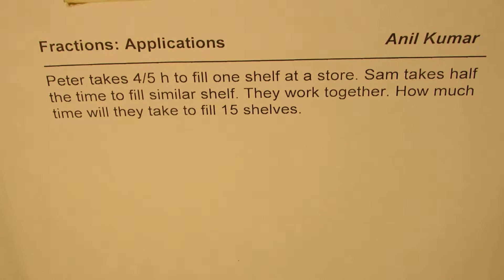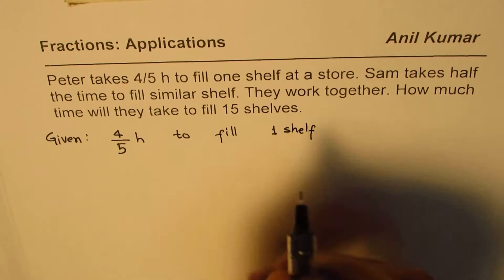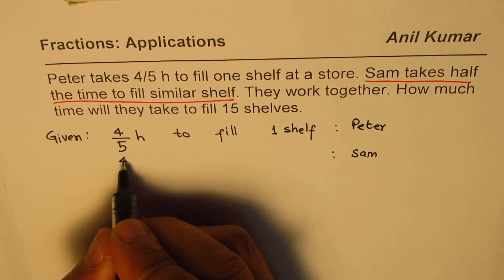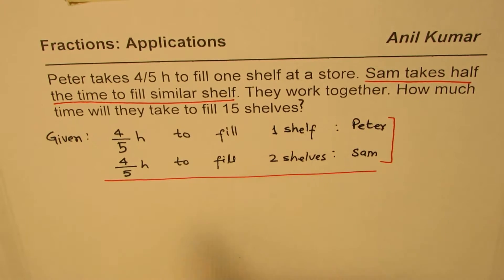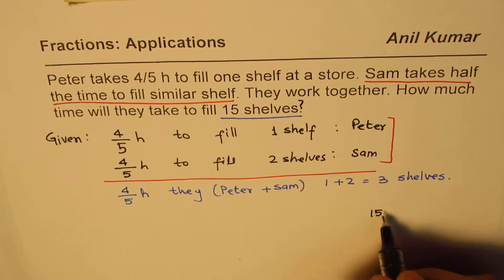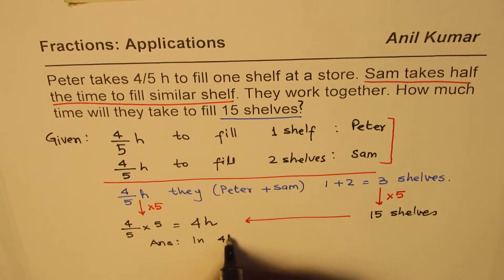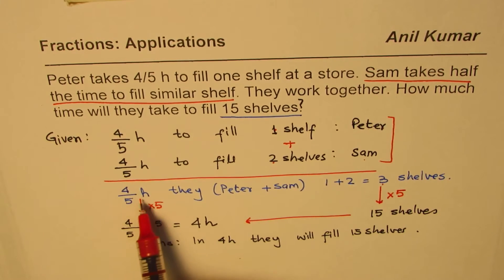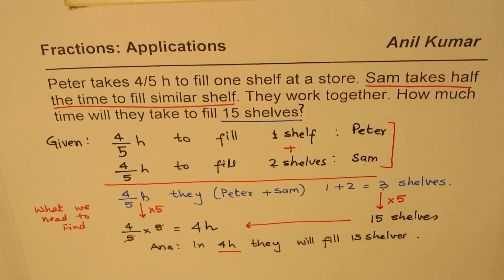Fraction Application Time to Do Job by Two Persons